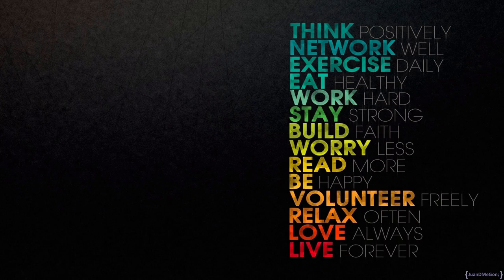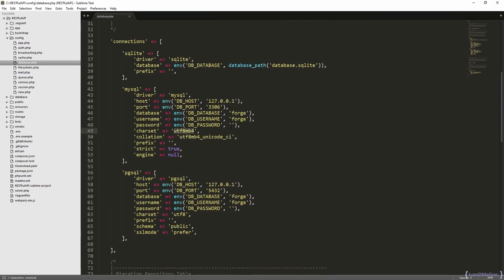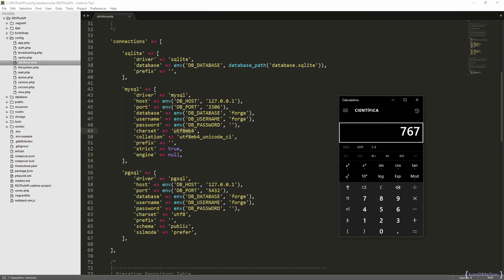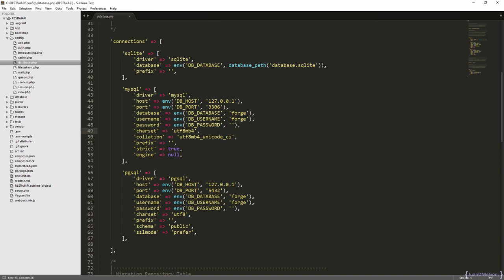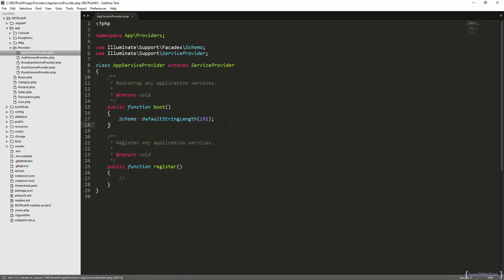Laravel api development Solving a Common Issue with the Laravel Migrations_learnTube